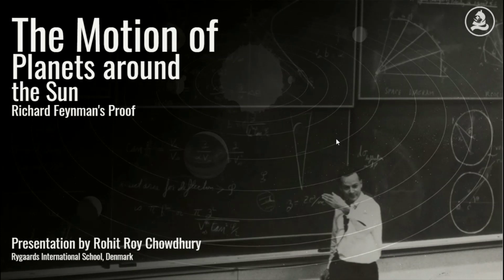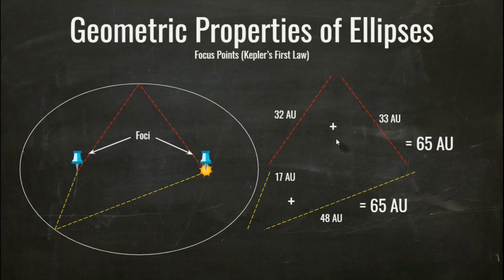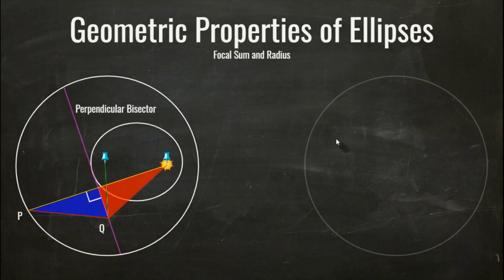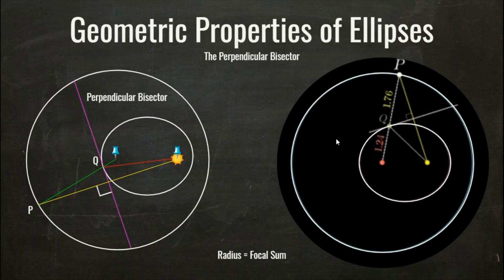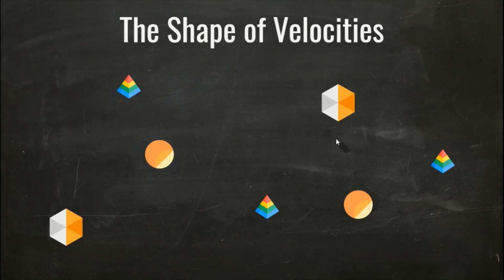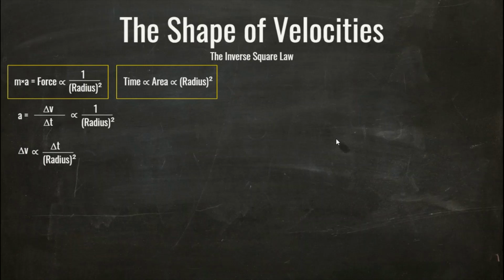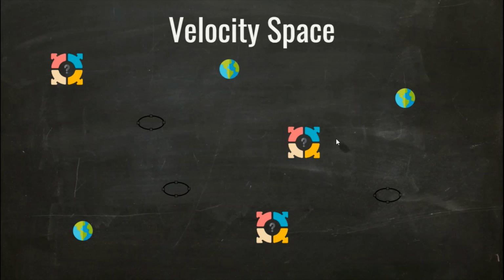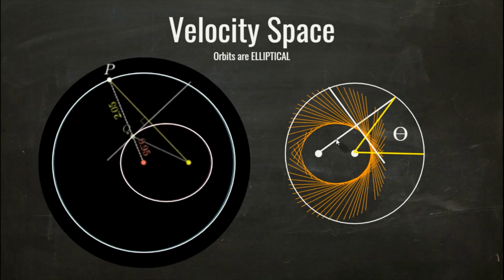The Orbital Mechanics of Planets around the Sun | Happy Pi Day!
Hello everyone!
In this long video, I present the orbital mechanics of planets around the sun, a proof showing why planetary orbits are elliptical. It is based on a brilliant proof done by Richard Feynman and a book written called 'Feynman's Lost Lecture'. Another excellent video you can see is in minutephysics' channel ft. 3Blue1Brown where he explains the same topic. :)

Initially, this presentation was supposed to be presented in Thessaloniki in Greece for the EuroScience and Maths conference but because of the widespread corona virus epidemic, the presentation and the conference itself got cancelled. This is the official abstract I wrote for the presentation:

ORBITAL MECHANICS OF THE MOTION OF PLANETS AROUND THE SUN

Rohit Roy Chowdhury
Rygaards International School, Denmark

ABSTRACT

Everyone has heard of the single nobel prize holder for his outstanding contributions to quantum physics, Richard Feynman. From path integral, to his innumerous lectures. One in particular given in March 13th 1964, entitled ‘The motion of planets around the sun’ did not make it into his collection. However, when analysed, one can only comment on the beautiful way he presented his work. The lecture itself is about why planets and other astronomical  objects orbit the sun in ellipses. It ultimately has to do with the inverse square law, the fact that the gravitational force pulling on an object towards the Sun, is inversely proportional to the square of the distance between the two celestial bodies. But how does this exactly give rise to an ellipse? Of course, you can try proving this with Keplerian Transition Matrices, but Feynman created something simple and elegant, using only the properties of ellipses and Kepler’s Second Law of Planetary Motion. From the property of velocity (a vector), he could imply that orbits are elliptical using special velocity diagrams.
In this presentation, this brilliant proof will be explained.

I was also planning to upload this on the upcoming pi-day on the 3rd of March (3.14) but I couldn't resist the temptation to click the 'upload' button. :)

If you enjoyed this video perhaps you would like some of my others. Check them out at Rohit R.C (my channel).